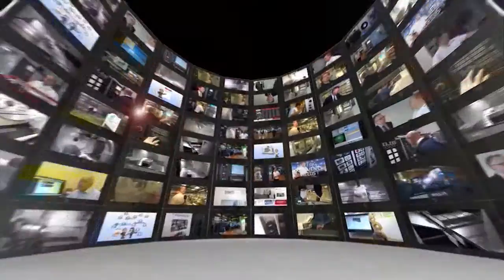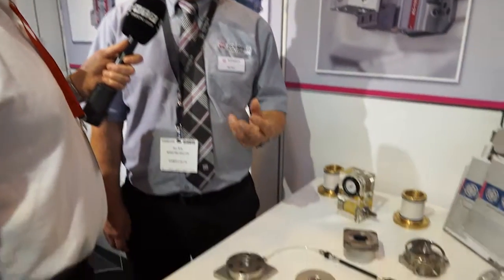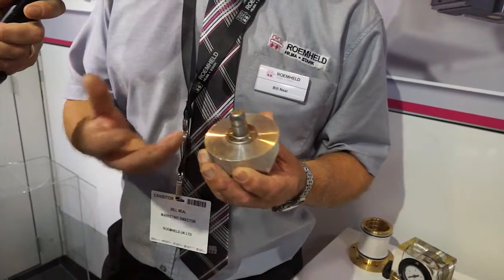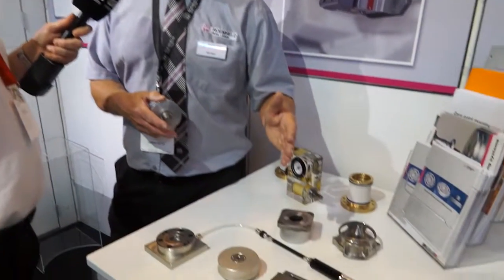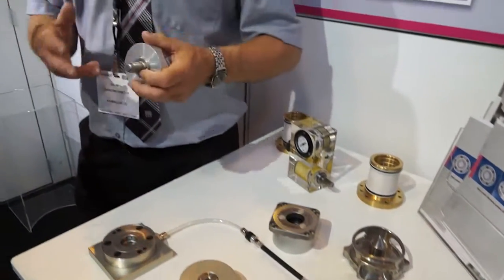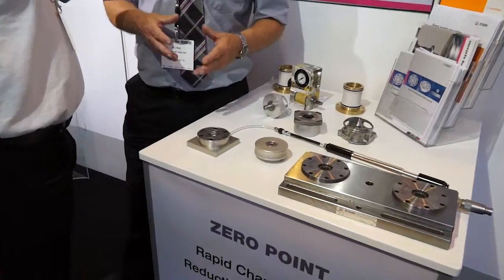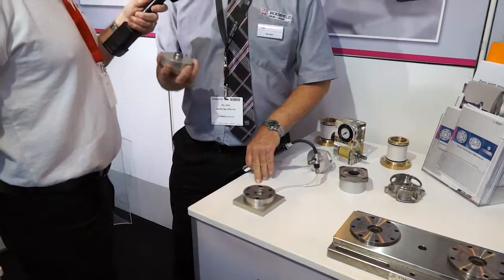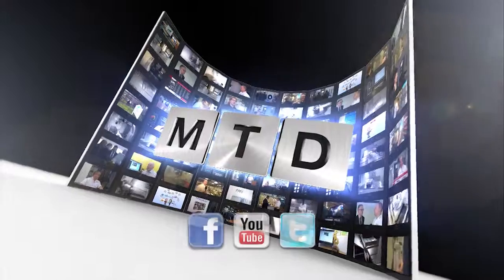Using zero point mounting to changeover workholding tooling in seconds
Bill Neal talks to MTDCNC about how the Roemheld zero point mounting system combines accuracy with a speedy changeover of workholding tooling.